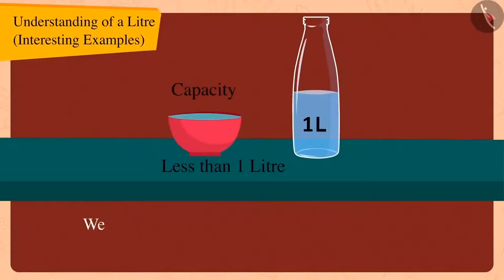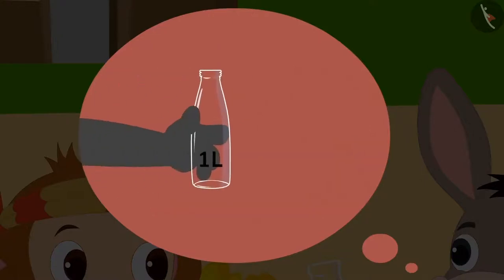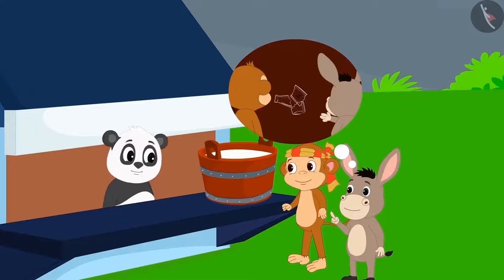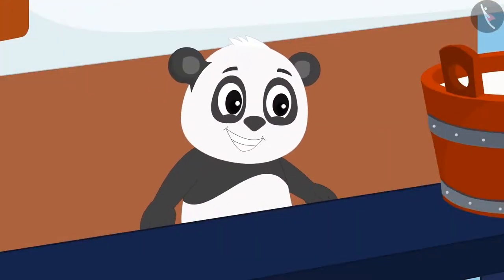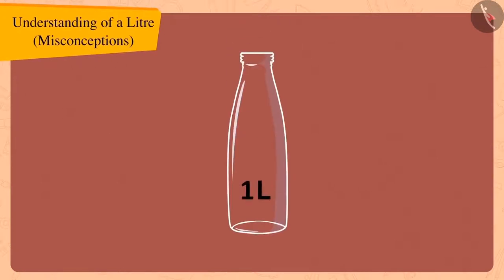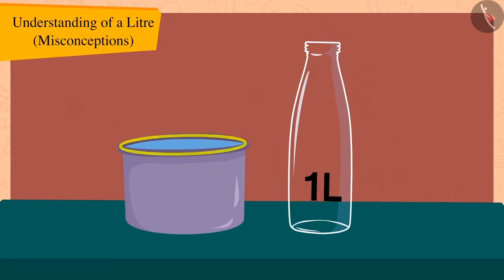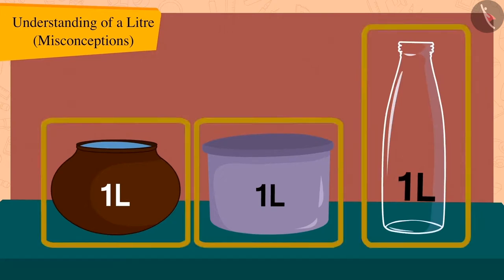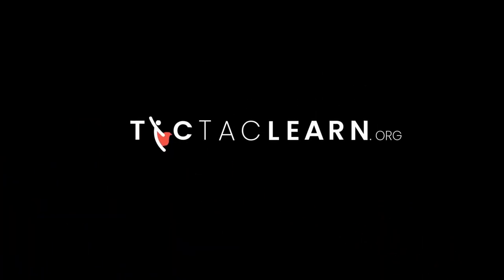Class 3 Maths Chapter 11 "Jugs and Mugs" (Part 6) cbse ncert